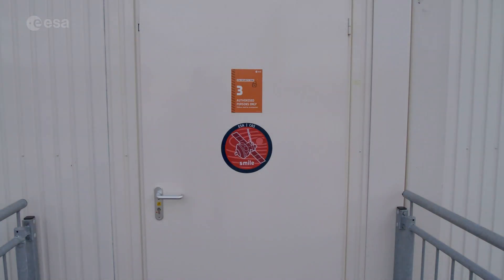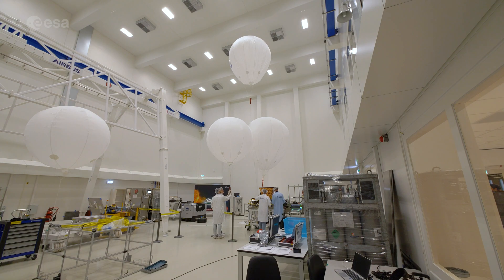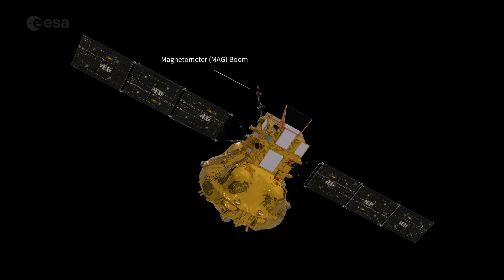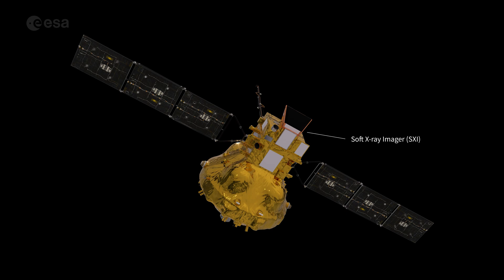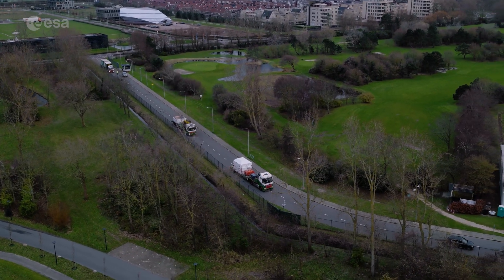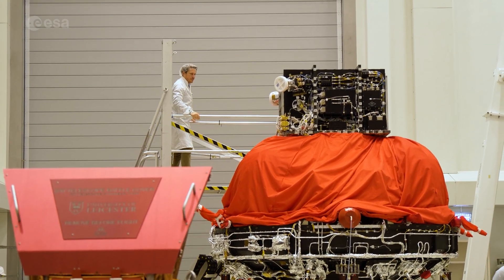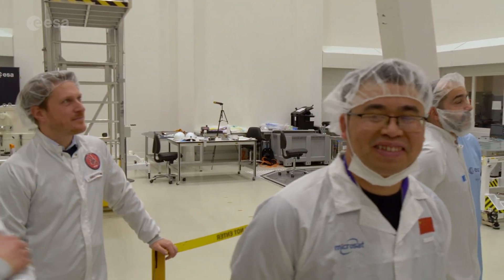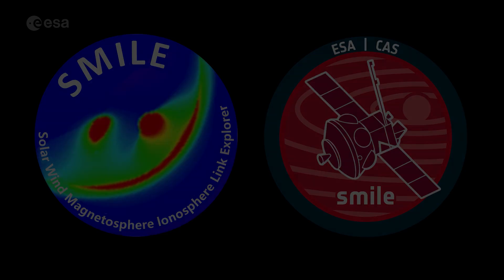Completing the spacecraft – Let’s Smile (episode 2)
Smile is a brand-new space mission currently in the making. It will study space weather and the interaction between the solar wind and Earth’s magnetic environment.

At the European Space Agency’s technical heart in the Netherlands, engineers have spent the last five months unboxing and testing different elements of the spacecraft, and joining the two main parts together. Due to launch by the end of 2025, Smile is now well on its way to being ready for space.

This video provides a glimpse into what we’ve been up to recently. It is the second episode in a series of short videos, and includes interviews with Adriana González Castro (ESA Smile Project Controller), Walfried Raab (ESA Smile Lead Payload Engineer), Sylvain Vey (ESA Smile Instrument and Operations Interface Engineer), Li Jing (CAS Smile Project Manager), Benjamin Vanoutryve (Smile AIT/AIV and Launcher Interface Principal Engineer), and José Ignacio Maestra Onteniente (Airbus Smile AIT Manager).

Credit: ESA/Lightcurve Films

Acknowledgment: Direction, main camera, sound, editing, post-production by Lightcurve Films. Original music by William Zeitler. Drone footage is by The Postboat Dronedepartment.